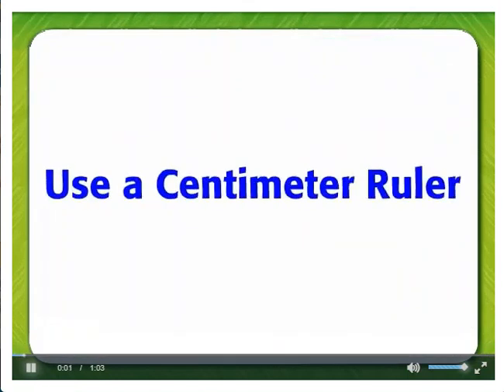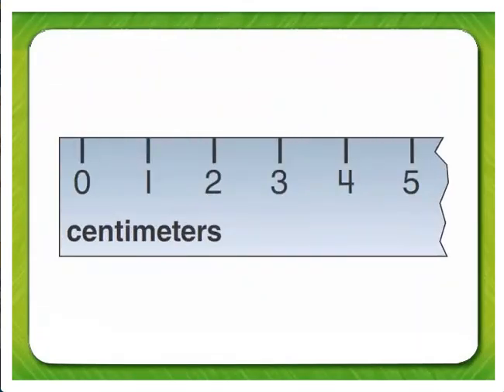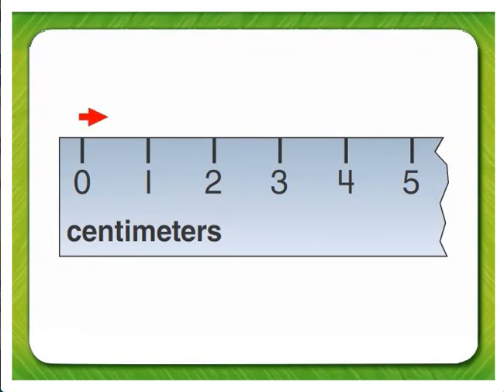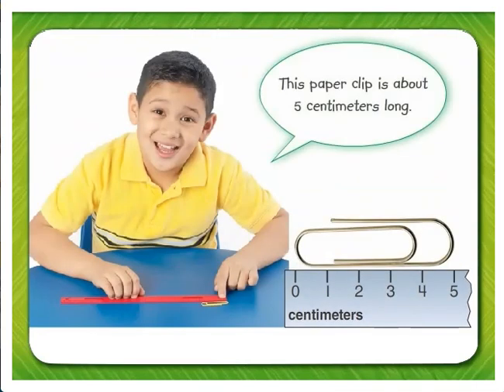Centimeters Grade 2